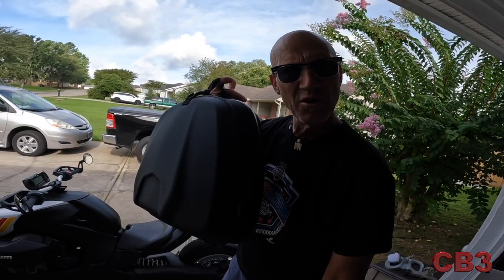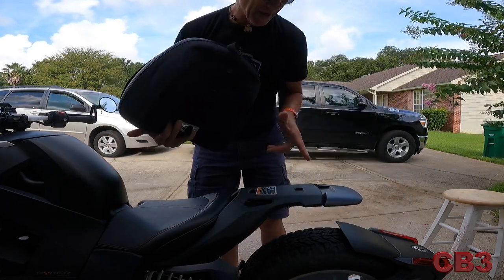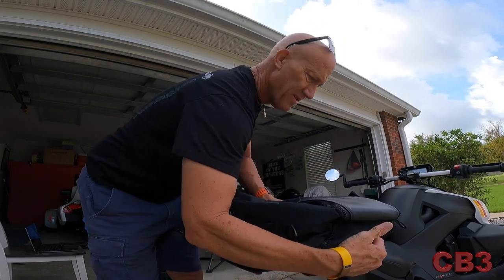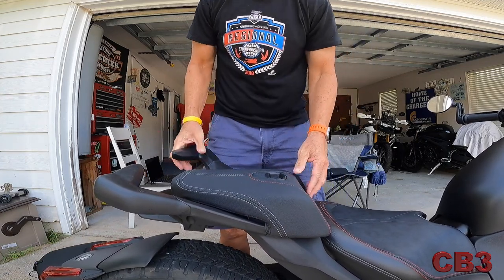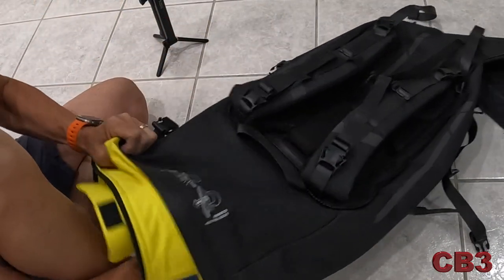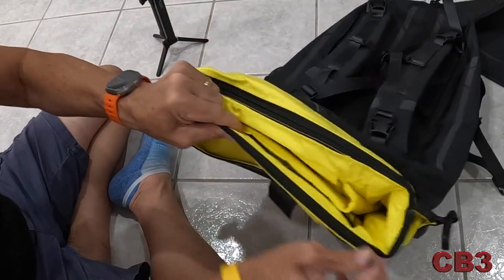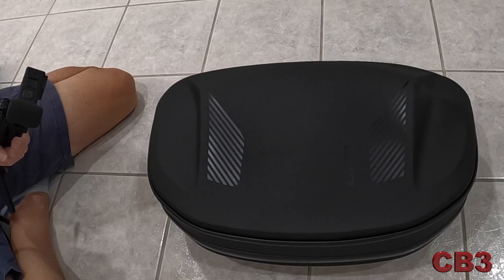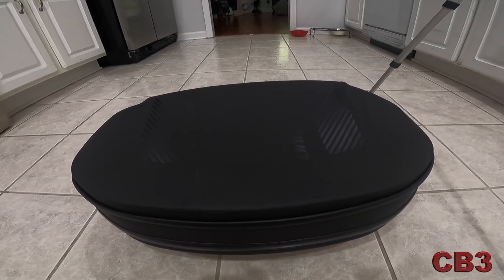Ryker Linq System!!! It is MODULAR, VERSATILE and COOL!!!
Check Out Johnny the Fox's Instagram @jonthedad16
Check Out Tommy's Instagram @tstrahlo1

A special thank you to Jon (AKA Johnny the Fox), Tommy, BRP and Can-Am OnRoad for the opportunity.

THE GREATEST GROUP RIDING RESOURCE HERE!!!  IT IS A MUST READ!!!

Coach Bob's Jacket Description:

Mens Mesh Jacket CE

The Can-Am Mesh Jacket is a fully breathable, true to size, high quality polyester 2 season jacket designed for maximum comfort on those hot days.
Heavy snaps on the collar and sleeves provide security, while still maximizing ease of access and adjustment. YKK zippers allow ease of entry into the two external hand pockets as well as a large internal pocket. Two large snap closure chest pockets give you plenty of room for the additional storage that's always needed while touring. Elbows and shoulders are protected by the supplied light weight CE 1 armor (elbow/shoulder armor is removable/replaceable). A slot is sewn into the back of the jacket for the addition of spine protection (back armor not included).

Specifications
• True to Size
• 100% Breathable Mesh Polyester
• Durable YKK Zippers
• 2 Exterior Flap pockets (Snap Closure)
• 2 Exterior Hand Pockets (Zipper Closure)
• 1 Interior Pocket (Zipper Closure)
• Adiustable Snap Cuffs
• Snap Collar
• Reflective Details
• Removable/Replaceable CE level 1 Armor in Shoulders and Elbows
• Compartment for Spine Protection (Armor not included)

We hope to see you on the road..

Coach Bob’s Current Motorcycles:
2015 Triumph Speed Triple
2019 CanAm Spyder RT
2019 Suzuki SV650X
2022 Triumph Tiger 900 Rally Pro

Coach Bob’s Gear:

Helmets:
Arai XD-4
AGV K3

Seat Cushion
Butt Buffer
Lamonster Magic Mirrors

Audio/Video Equipment
GoPro Hero7/9/10 Black
Purple Panda in helmet Microphone
AKG 214 Microphone for Office Chats